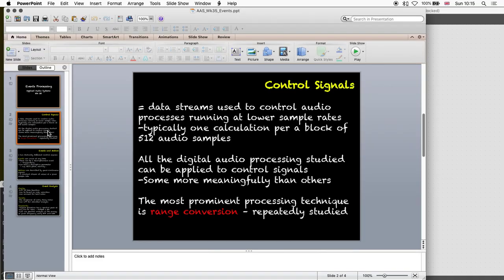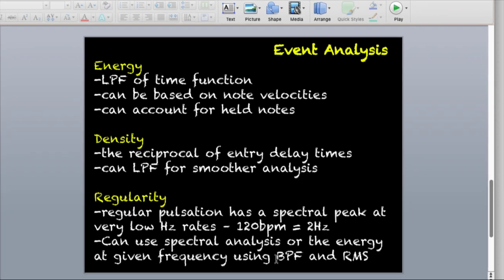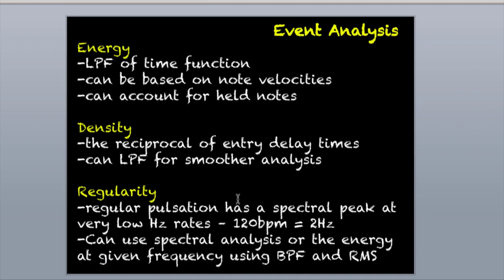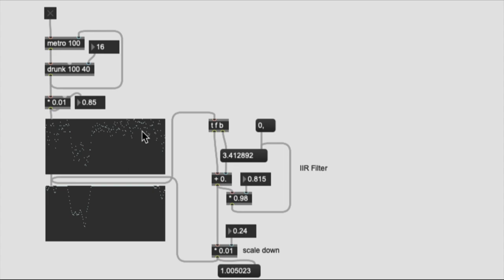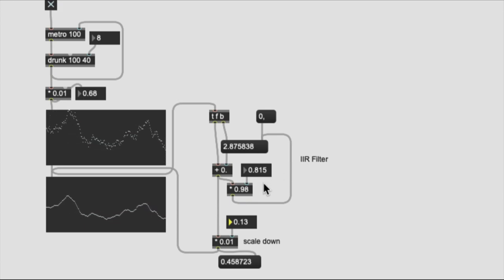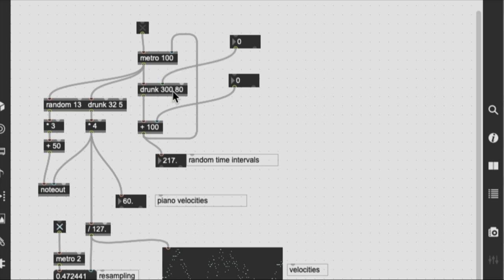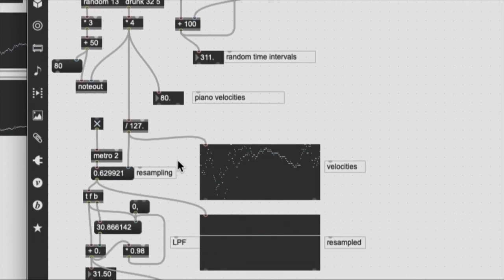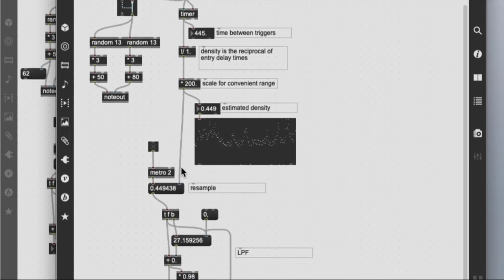Control Signal Processing: Event Analysis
Lecture on event analysis for Music Technology, in the context of generative music, digital instruments and user control analysis, with examples in Max/MSP.